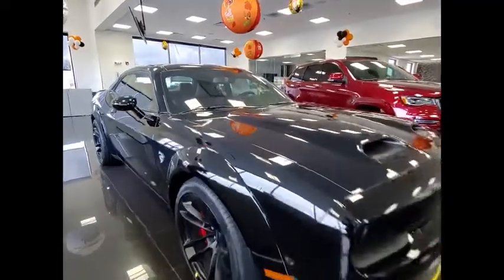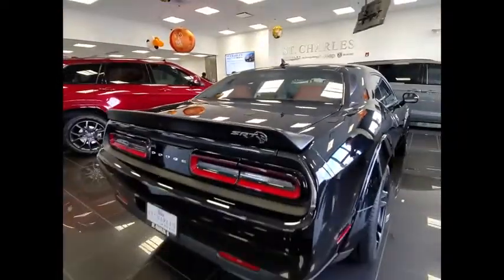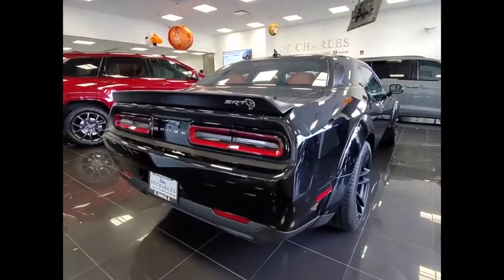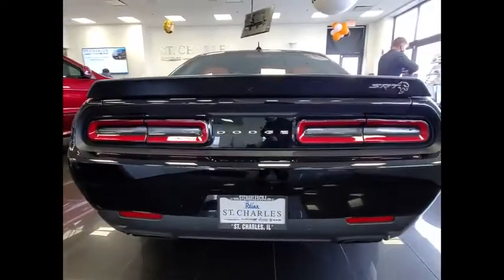2021 Dodge Challenger St. Charles IL D5850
2021 Dodge Challenger SRT Hellcat

1611 E. Main St.

Recent Arrival! Pitch Black 2021 Dodge Challenger SRT HellcatbrbrBuying a new car isnt something you can really do off the cuff. Its a long-term commitment. Youre going to be spending almost every day driving it, for many years to come. So, its important that you dont get just any car, but one with which you really click. St. Charles Chrysler Dodge Jeep Ram will take the time to get to know what you want, and work with you to ensure thats exactly what you have when you leave. That holds just as true for used-car customers as it does for new Chrysler, Dodge, Jeep or RAM customers. If you want to be pressured into a purchase, you had best go elsewhere. In addition to helping drivers find the perfect Chrysler, Dodge, Jeep or RAM match, St. Charles Chrysler Dodge Jeep Ram also boasts a state-of-the-art auto repair center where our highly skilled team of technicians perform routine maintenance as well as other services, such as auto-glass repairs, transmission repairs, and wheel repairs. And, for drivers who prefer to work on their Chrysler, Dodge, Jeep or RAM themselves, we have a variety of manufacturer-certified parts (i.E., Oil filters, batteries, windshield wipers...). To learn more about St. Charles Chrysler Dodge Jeep Ram, our impressive lineup of new Town & Country, Grand Cherokee, Challenger, 1500, 200, and used-car models, or rave-worthy service, contact us today. Or visit us in person. Were conveniently located at 1611 East Main St., St. Charles, IL. Welcome to the St. Charles CDJR website, a fast and convenient way to research and find a vehicle that is right for you. Whether you are looking for a new or used Chrysler, Dodge, Jeep or Ram car, truck, or SUV you will find it here. We have helped many customers in or near Chicago, Glendale Heights, St. Charles, Elgin, Bartlett, Schaumburg, Geneva, Batavia, West Chicago, Naperville, Wheaton, Carol Stream and Elburn find the Chrysler, Dodge, Jeep or Ram of their dreams! We know that prospective customers are extremely well educated when researching their next vehicle. St. Charles CDJR has made it easy to get all the available vehicle information so you can spend less time researching and more time enjoying your purchase.